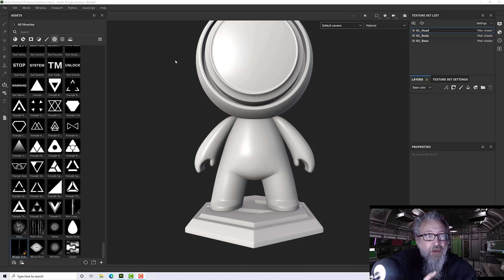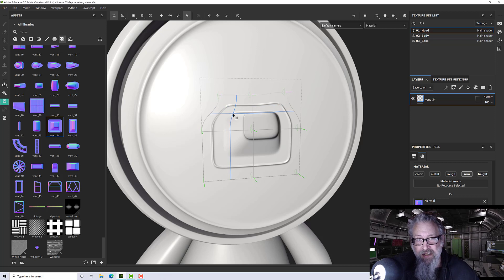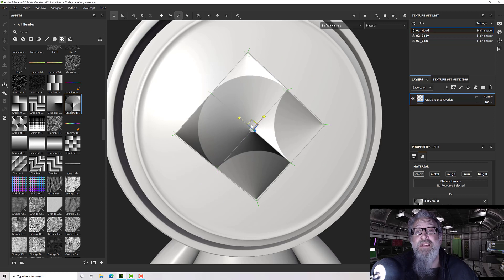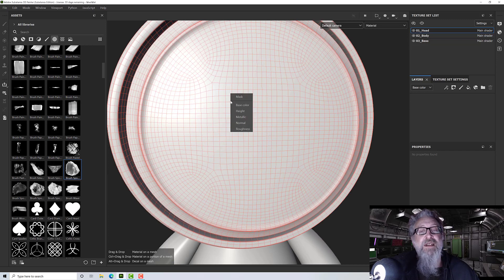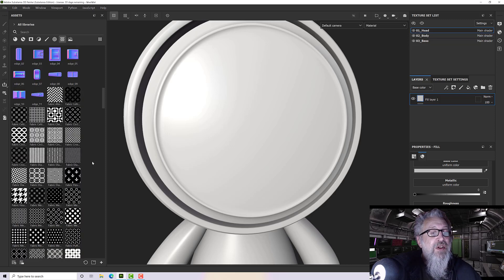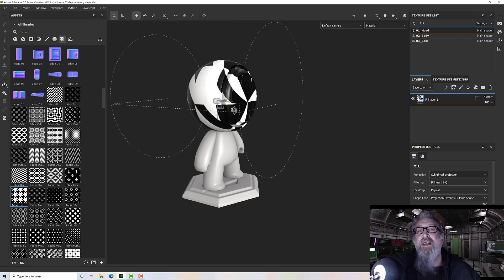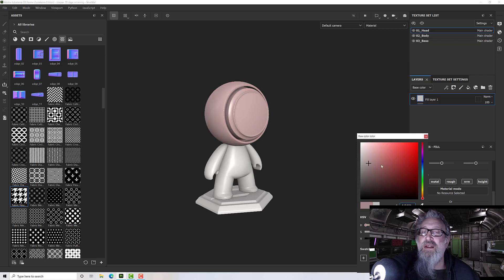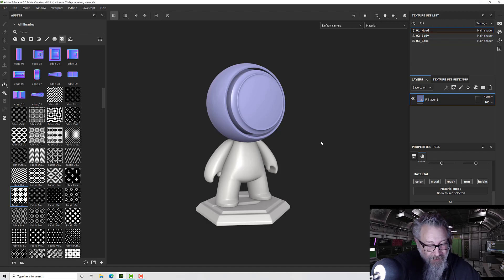What Are The New Features in Substance Painter 2021 7.3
Adobe released version 7.3 of Substance Painter 2021.   Find out which features in the new version are exciting.

Substance Painter is a great tool and widely used by professionals and amateurs.  With this new release we get 2 new projection modes and a much needed update to the color picker.

There are other updates, there are the ones that caught my eye.

Table of Contents:

00:00 - Introduction
00:43 - Warp
06:12 - Cylindrical
08:34 - Color Picker